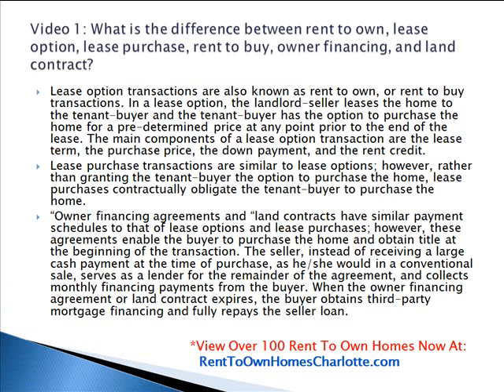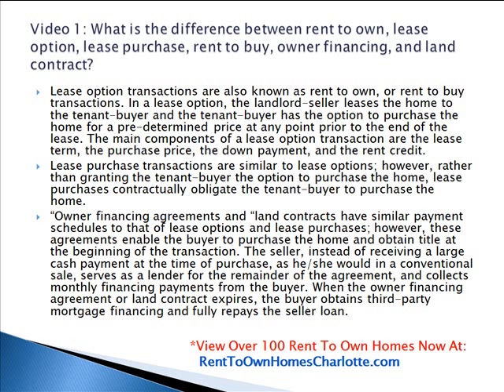Video 1: Rent To Own Homes Charlotte NC - Difference between Rent to Own & Lease Option Charlotte NC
Rent To Own Homes Charlotte NC - Video 1 of 20 - What is the difference between a rent to own, lease option, lease purchase, owner finance in the greater Charlotte, NC area. Rent To Own Homes Charlotte NC.